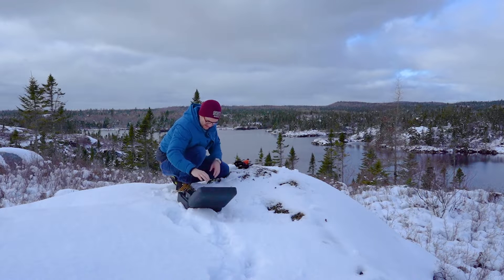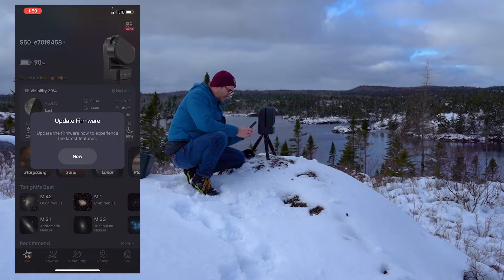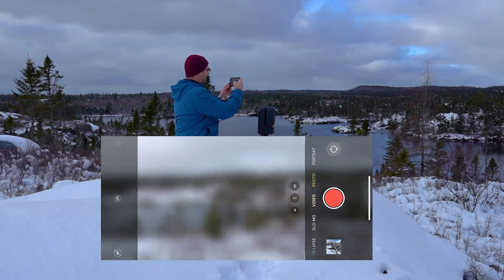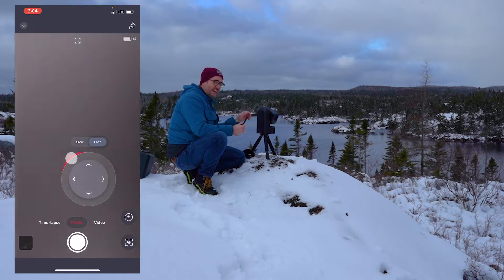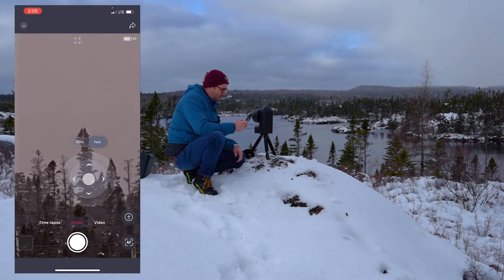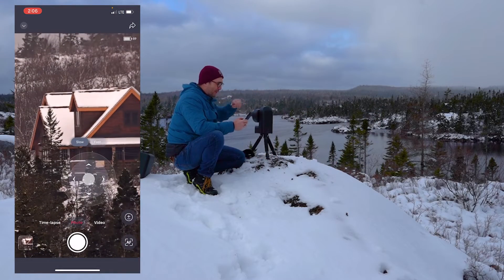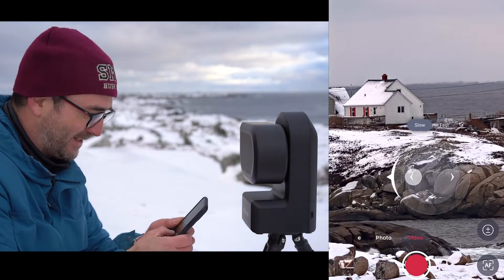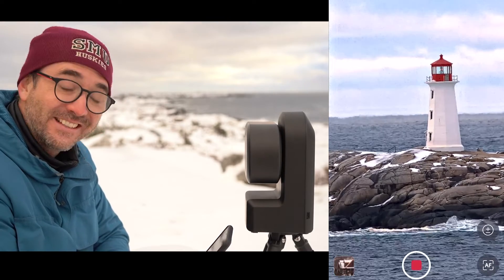SeeStar S50 Adventure - Exploring "Scenery Mode" at Peggy's Cove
Testing the ZWO SeeStar S50's Scenery Mode at Stargaze Nova Scotia and at Peggy's Cove in Nova Scotia after a late autumn snow. Sorry if this is mildly ASMR (autonomous sensory meridian response), try not to fall asleep!